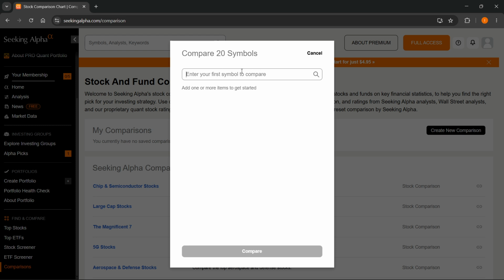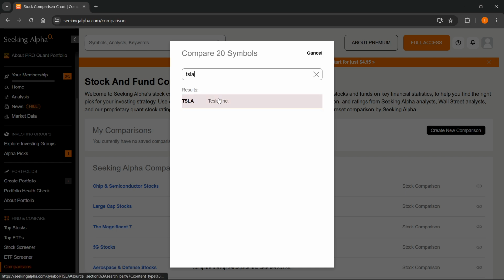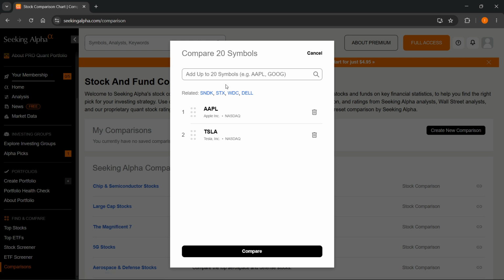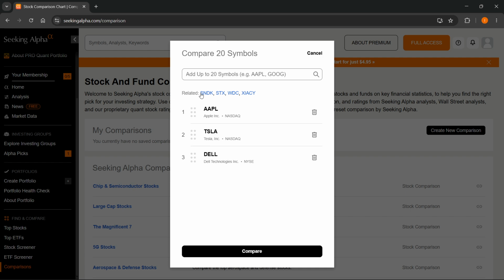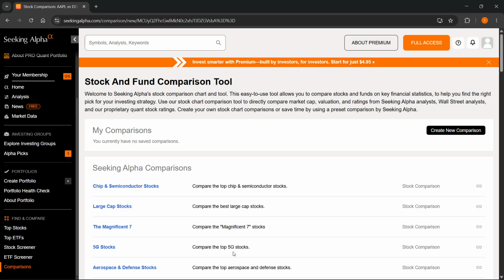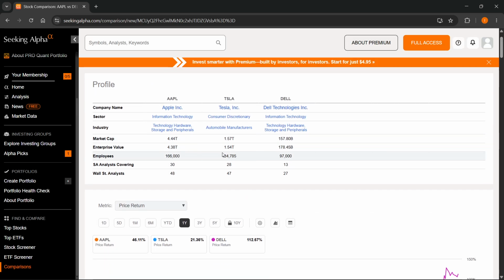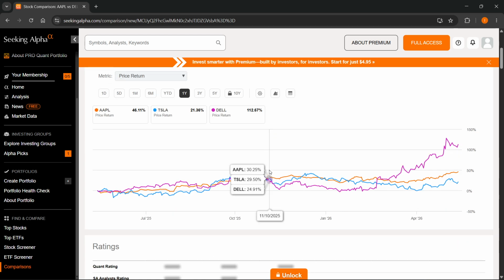How To COMPARE STOCKS On Seeking Alpha (QUICK & EASY) 2026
In this video, I'll show you how to compare stocks on seeking alpha. This is a full guide on how to analyze and evaluate different stocks through seeking alpha's platform in 2026. In case you've been trying to find ways to assess stock performance on seeking alpha, this is the video you need to see!